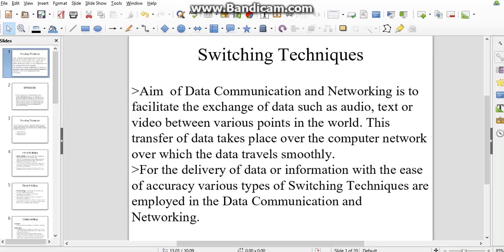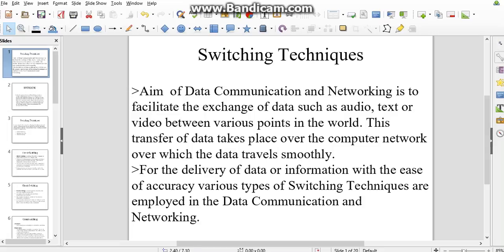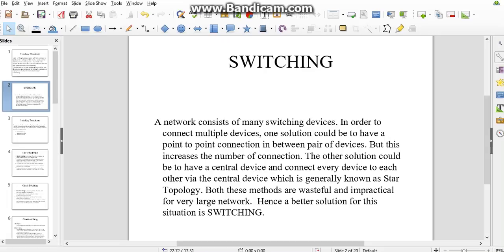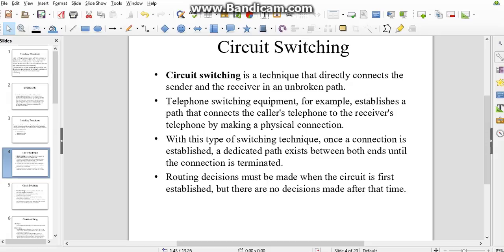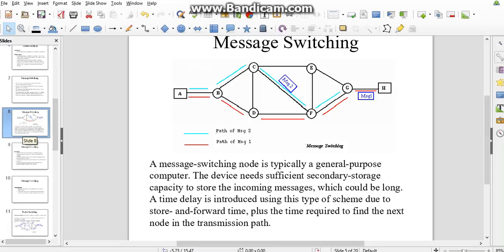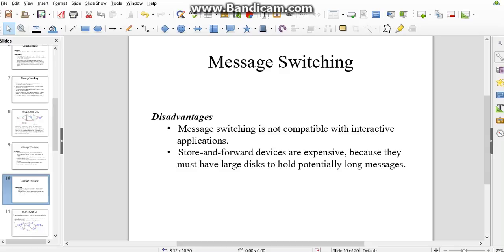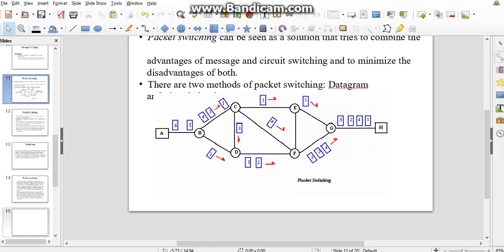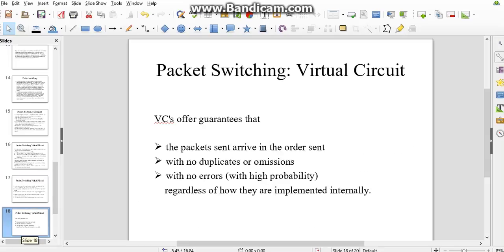Switching techniques in networking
tis video will gives the complete idea how the tramission of data takes place in communication